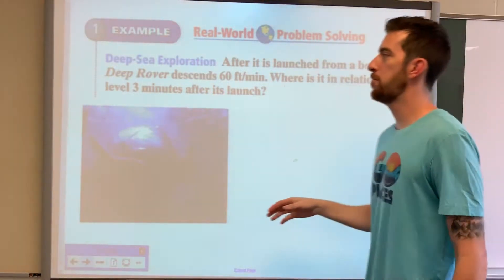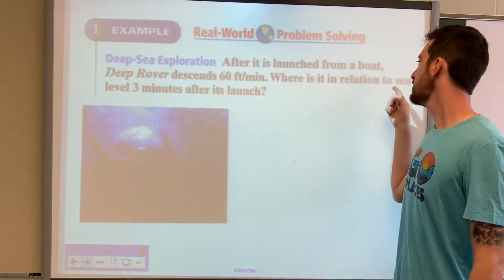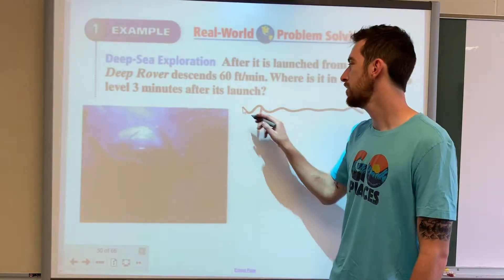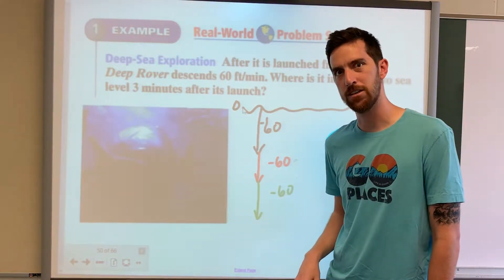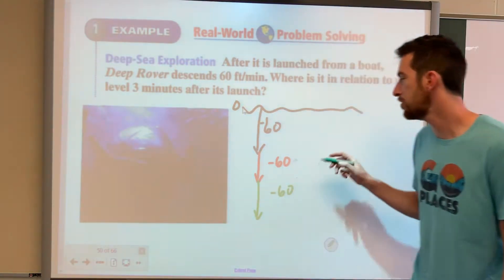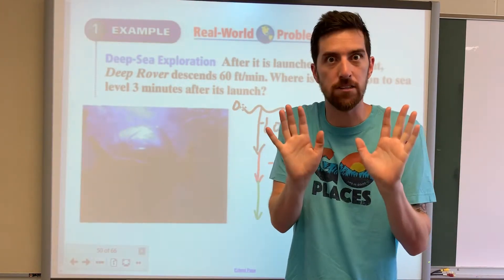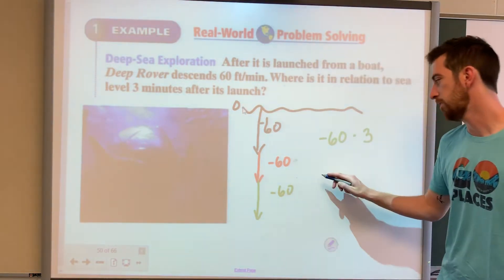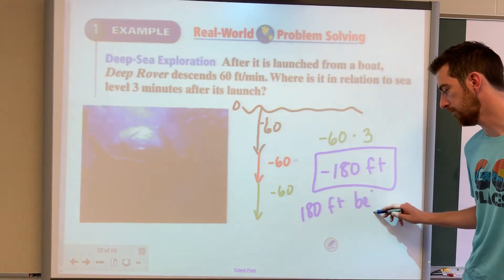Pa 1.9.1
Mult Div Integers